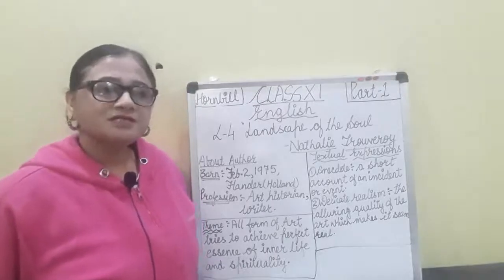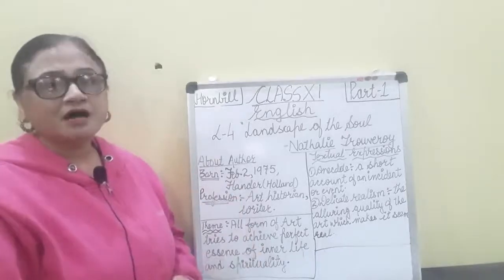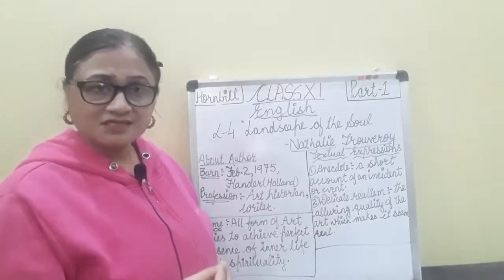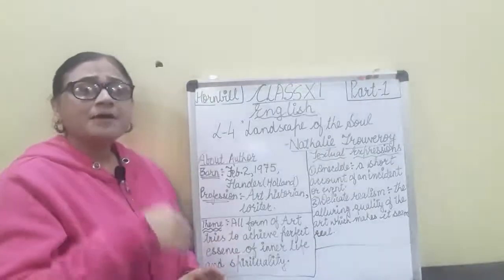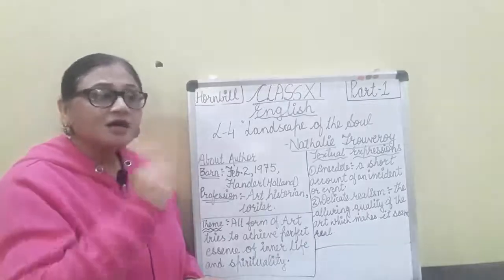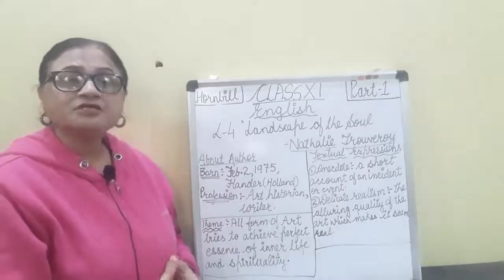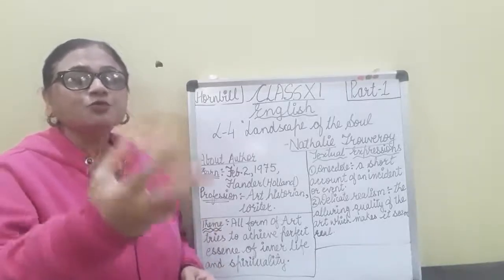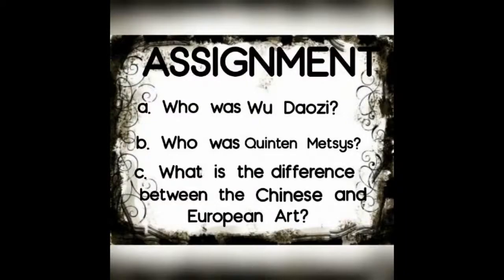CLASS XI.ENGLISH..CHAPTER 4..LANDSCAPE OF THE SOUL..HORNBILL .BOOK 1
Discussed the two different art forms of Chinese and European.
Use of Shanshui element .
Yang as a mountain, Yin as a water and the middle void as a meditative or conversation element.
Brut Art , Outsider Art or Raw Art which is not formally learnt art from any institution.
It was first introduced by JEAN DUBBUFET in 1940...but it is accepted when NEK CHAND made the ROCK GARDEN AT CHANDIGARH.